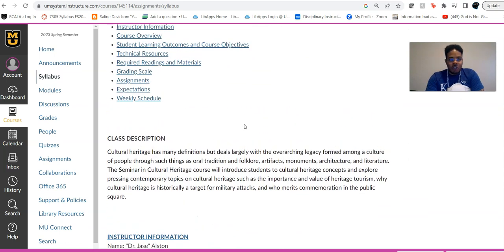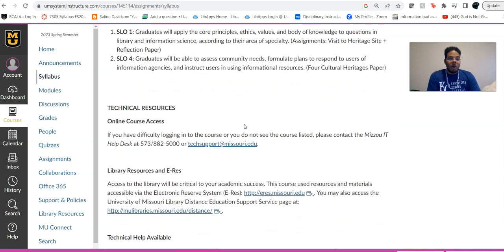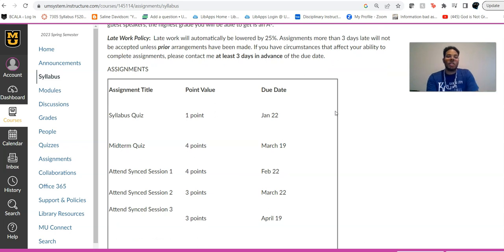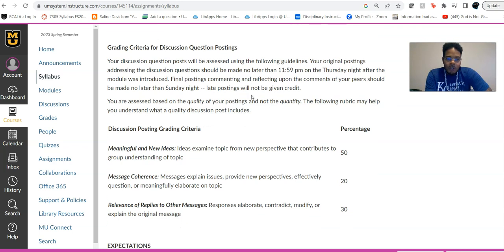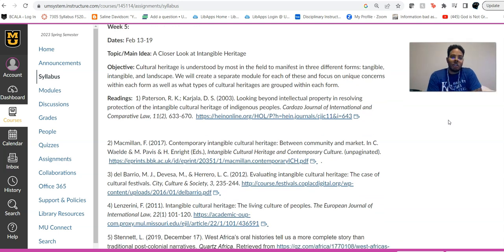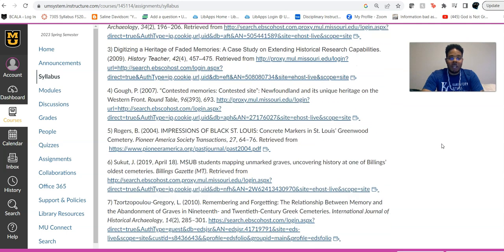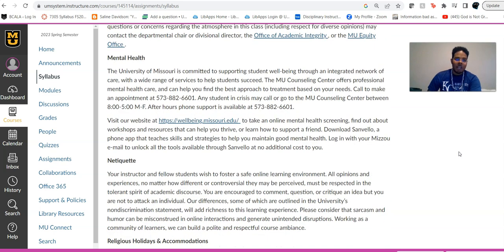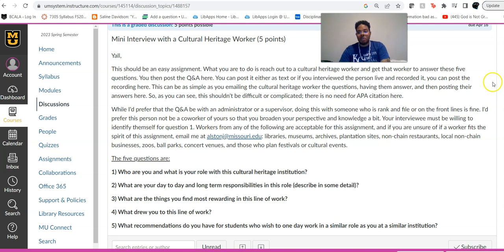week 1 spring 2023 9410